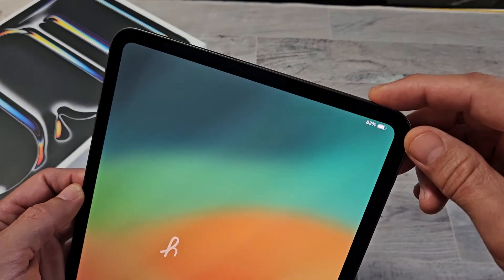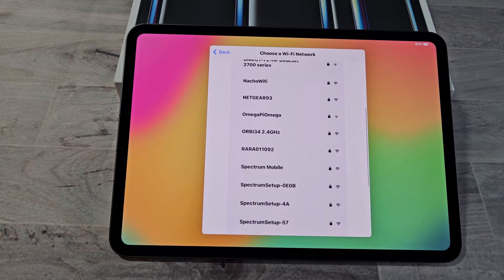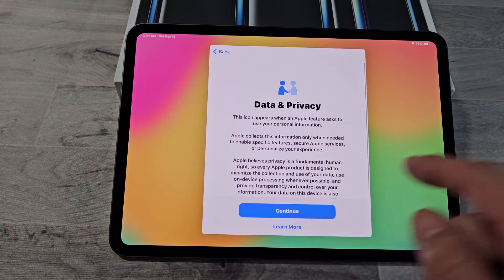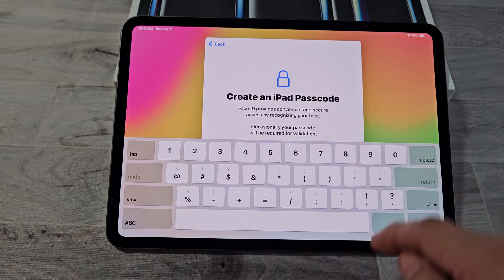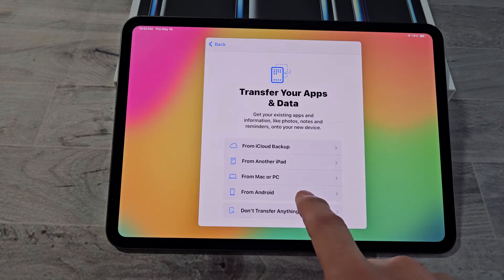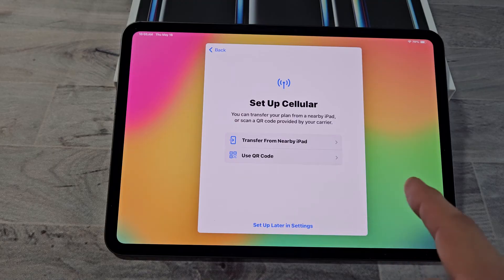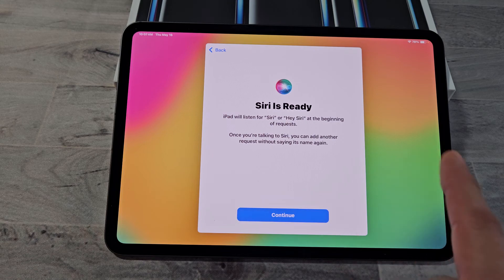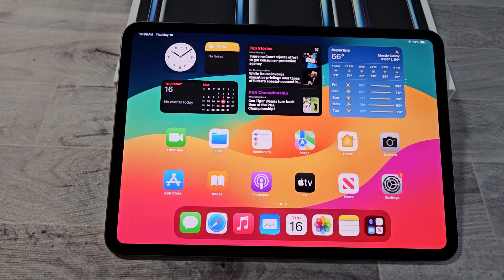iPad Pro M4: How to Setup (step by step)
I show you how to setup the 2024 iPad Pro M4 step by step. I hope this helps.

Apple iPad Pro 11-Inch (M4): Ultra Retina XDR Display, 256GB, Landscape 12MP Front Camera/12MP Back Camera, LiDAR Scanner, Wi-Fi 6E, Face ID, All-Day Battery Life